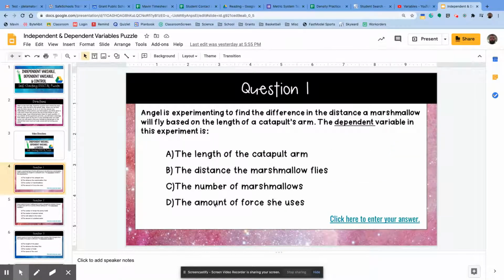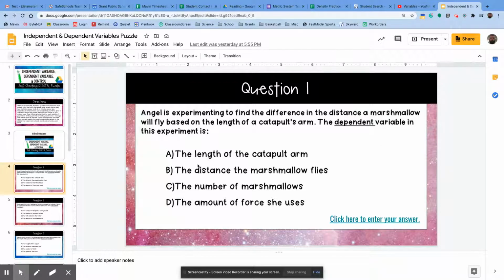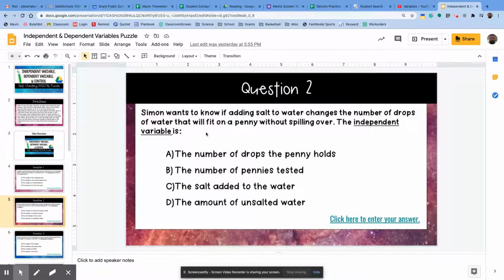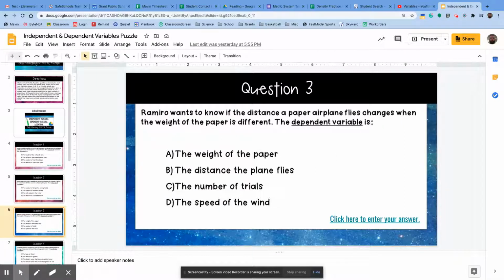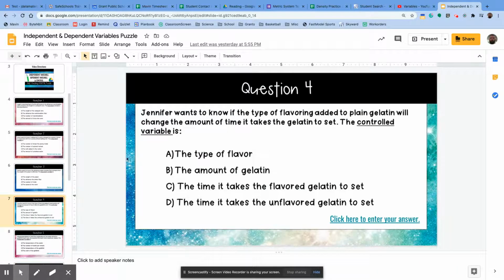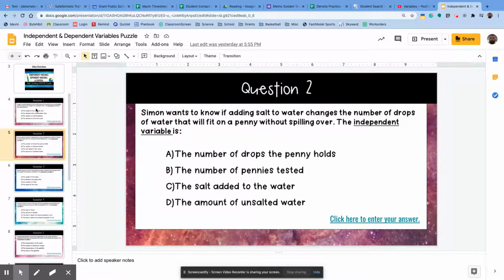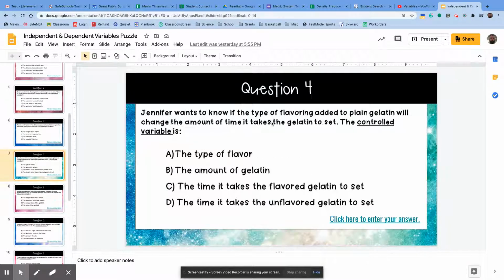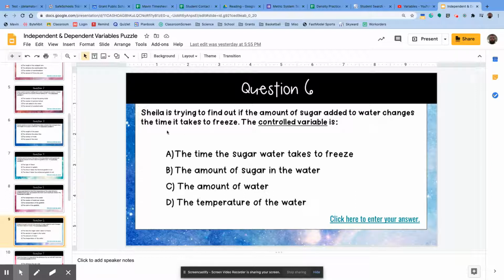Puzzle help Video 1